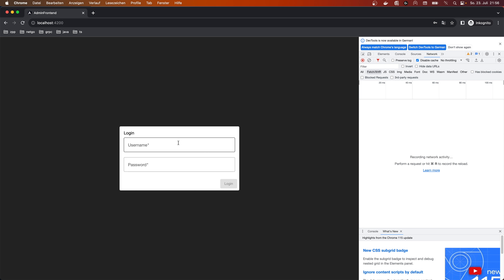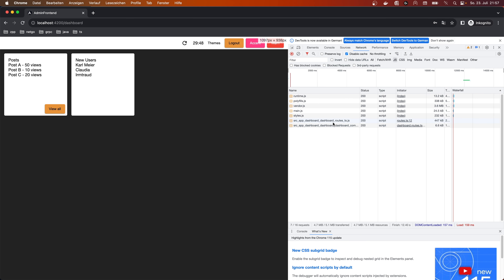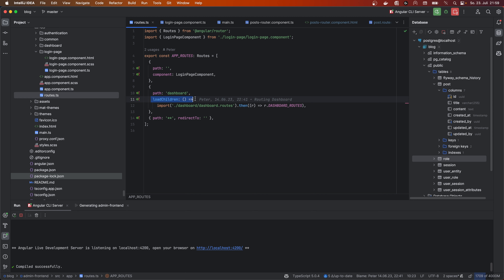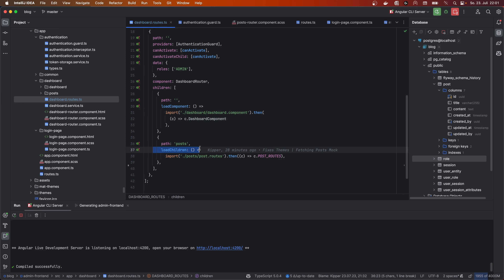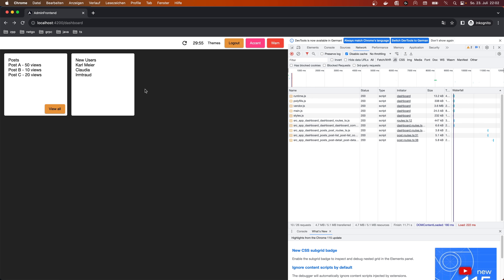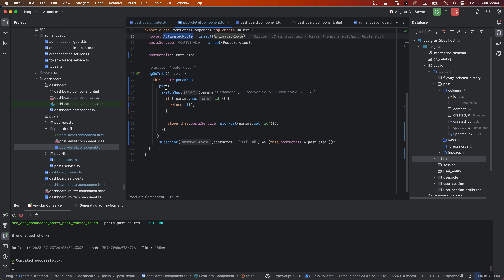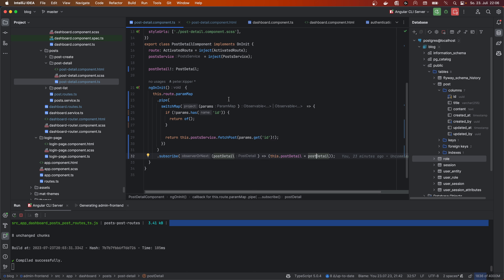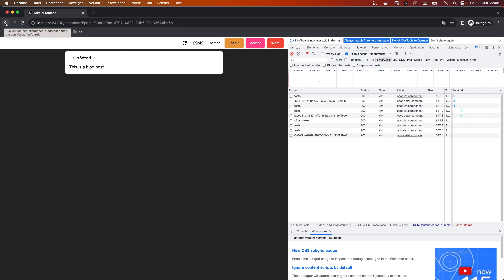Angular 16 Routing (Standalone) with Lazy Loading and Route Guard